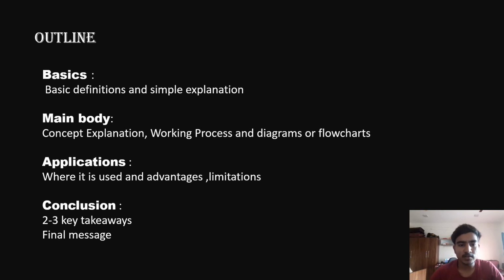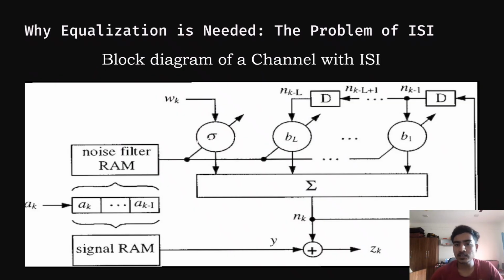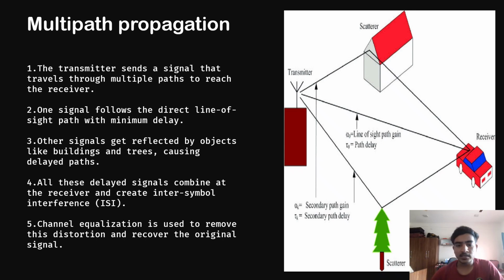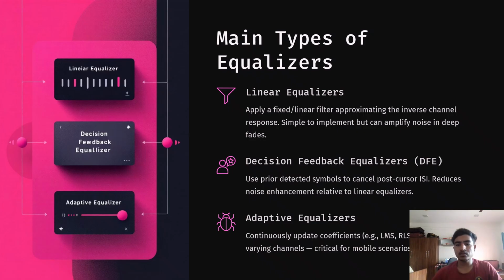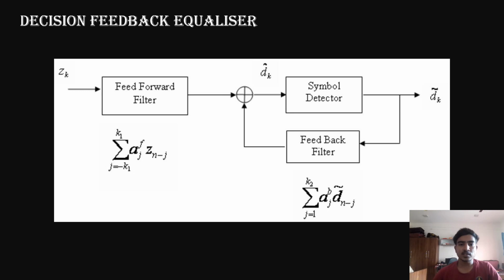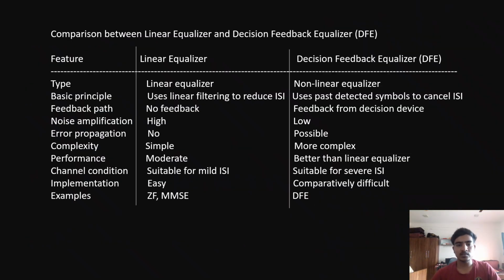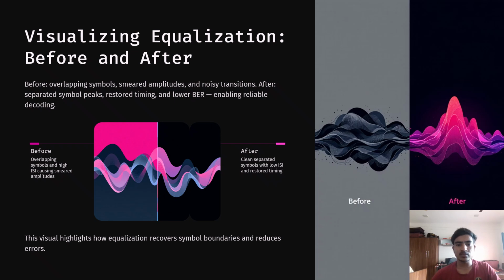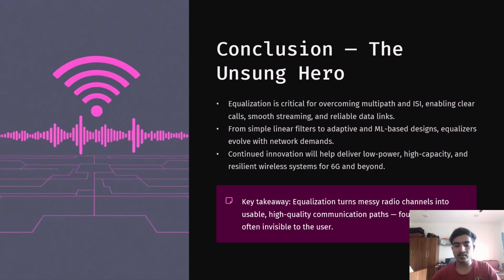Channel Equalization in Wireless Communication